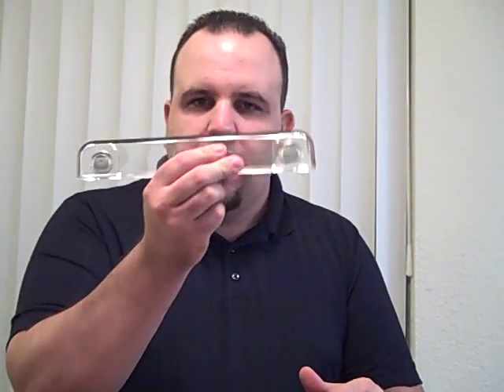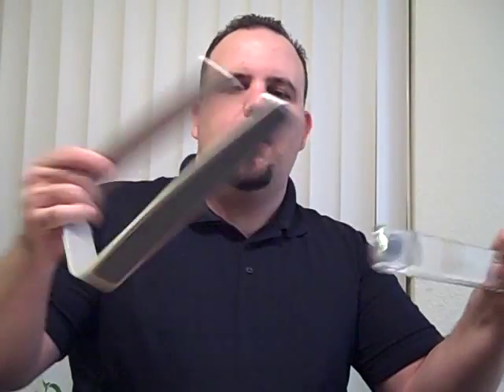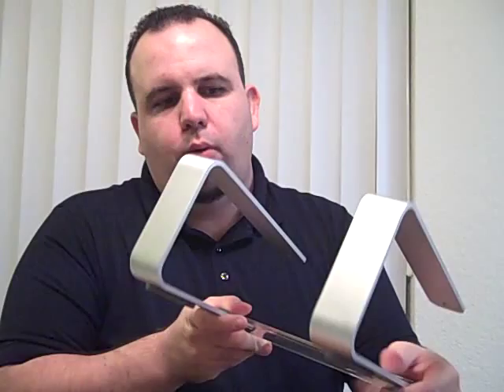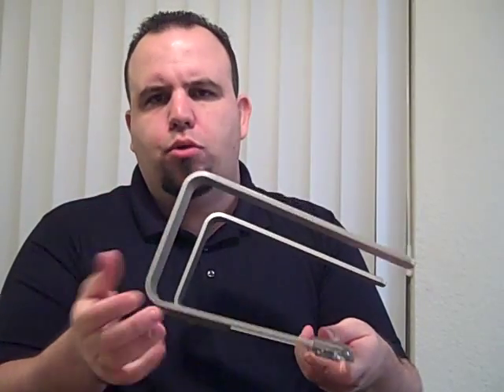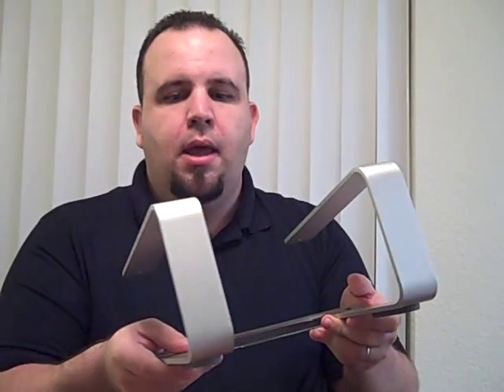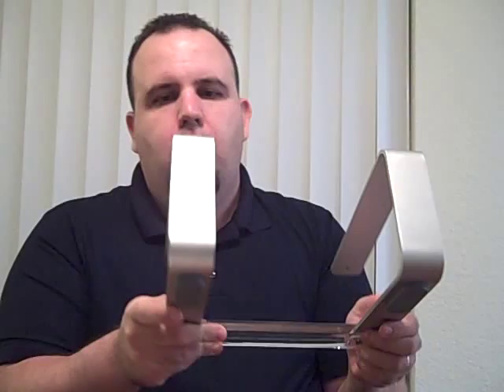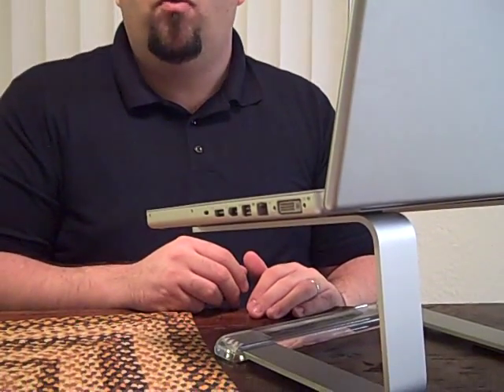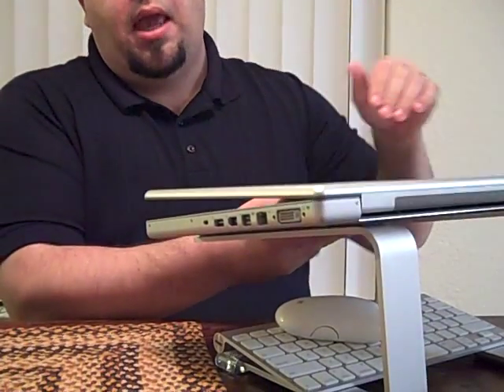Review: Elevator Laptop Stand by Griffin